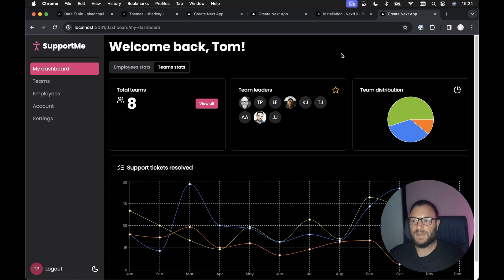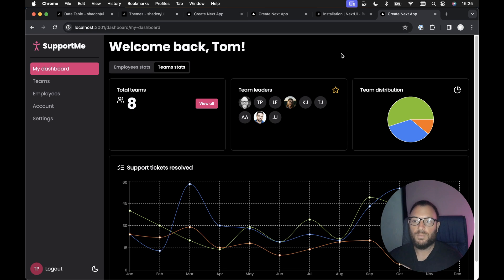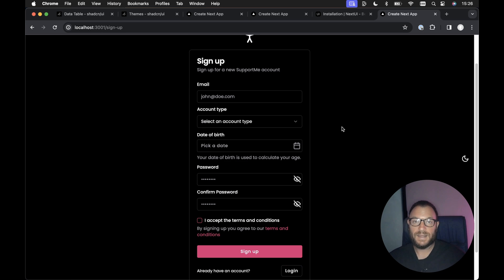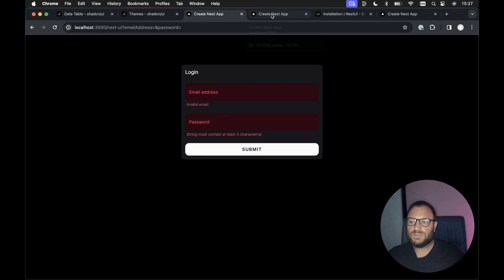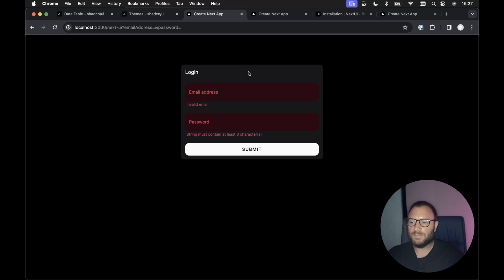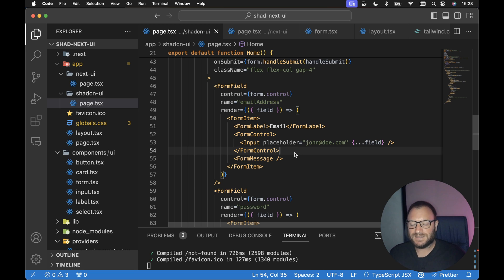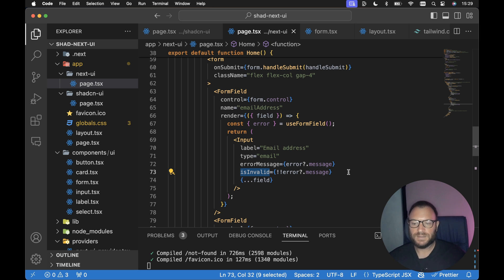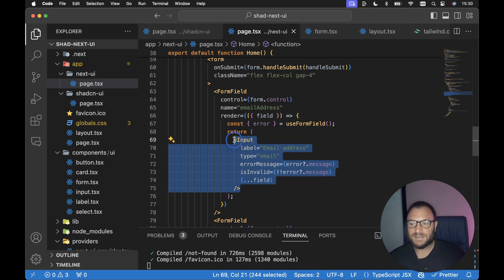STOP choosing between shadcn ui & next ui (use BOTH)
🎓 Combine shadcn ui forms with next ui components.

THE SHADCN UI COURSE IS NOW AVAILABLE - GET IT FOR JUST $12.99 BELOW!